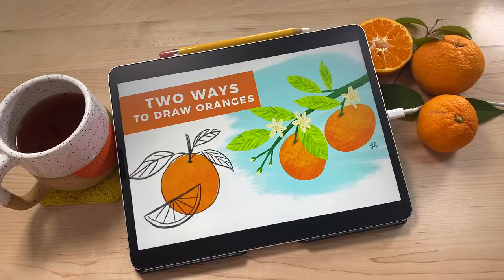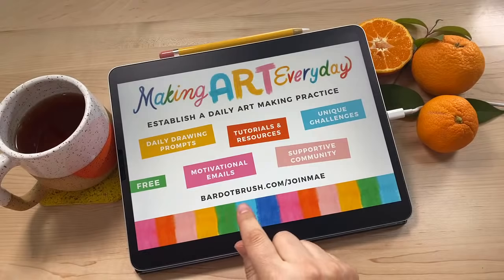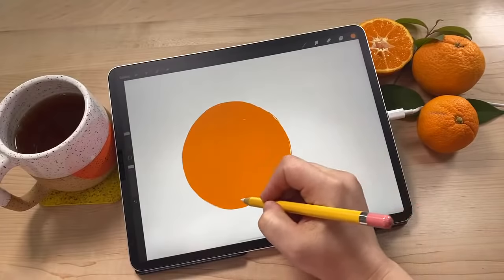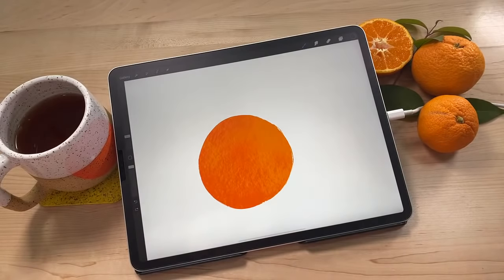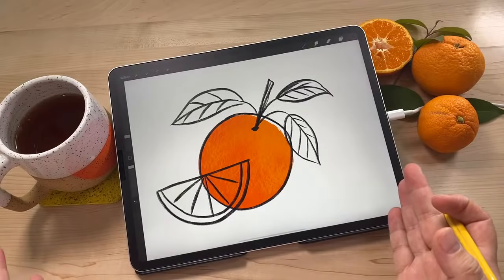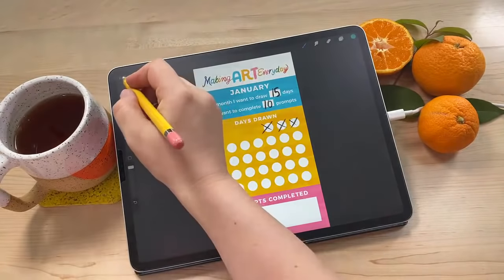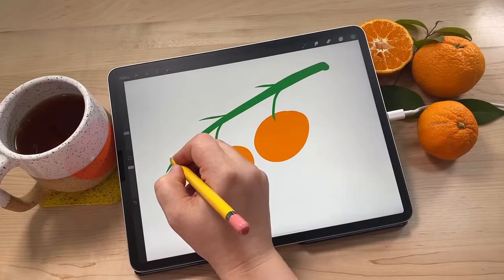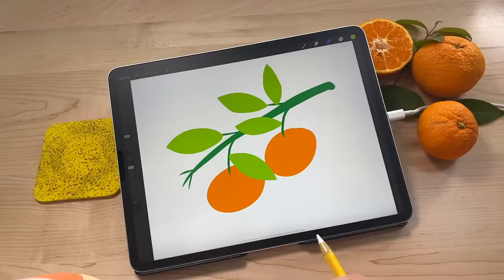Two Ways to Draw Oranges in Procreate // Intro to Making Art Everyday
In this real-time tutorial, I’ll give a quick introduction to the Making Art Everyday Challenge and how to join. Then we’ll draw the first prompt of the year: orange! I’ll show you two ways you could draw the prompt, depending on how much time you want to spend on it.

LINKS